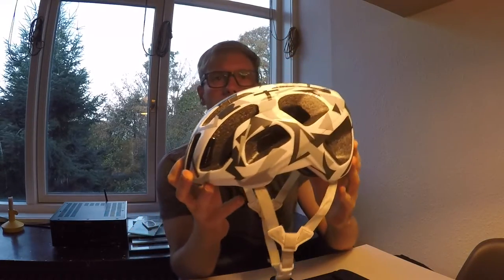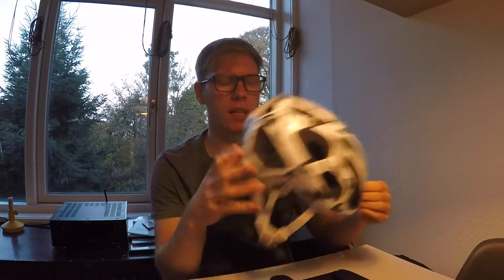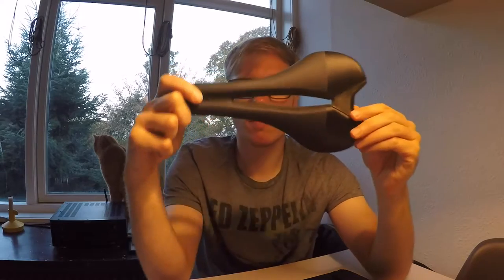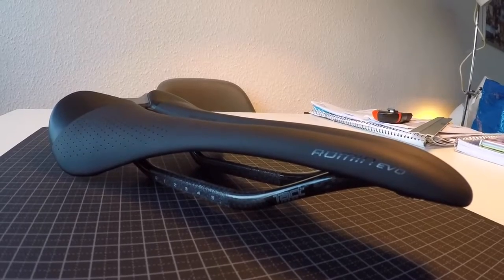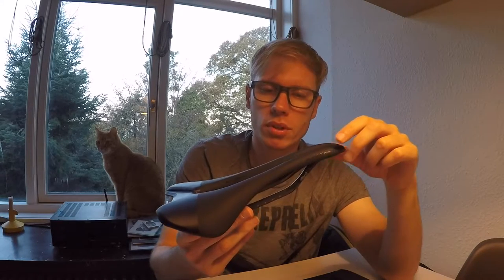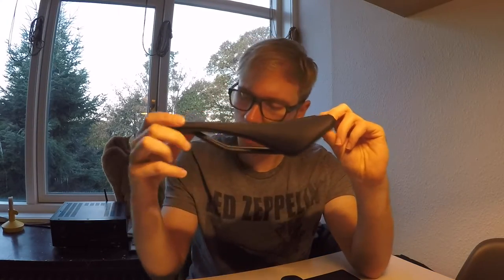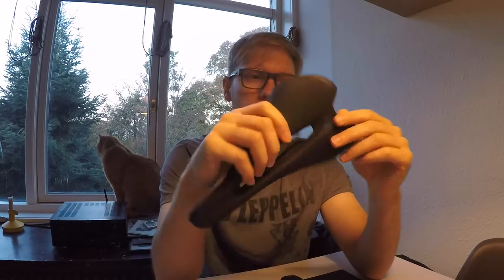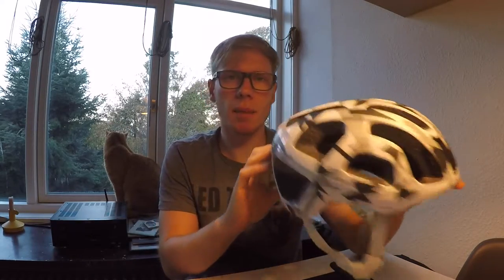Gotlegs? - New Bike - Saddle S-Works Romin Evo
A short description of the new S-Works Romin Evo saddle - a definate upgrade from the Pro version. Also a short talk about the Expert version as well. The saddle is the perfect match of comfort and low weight.